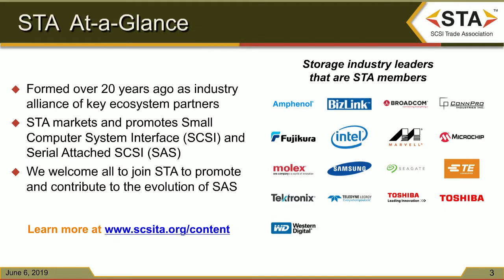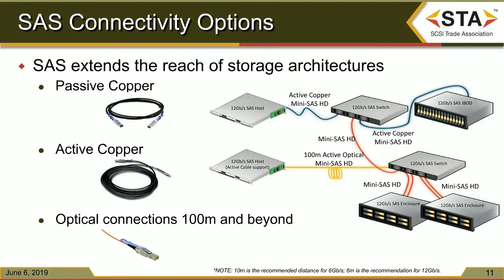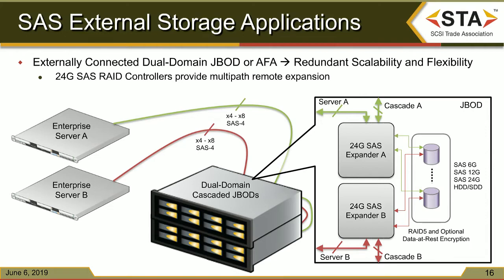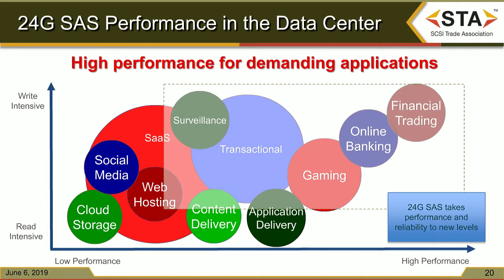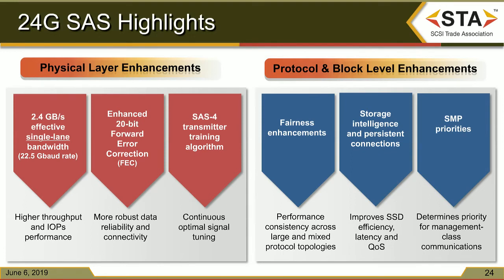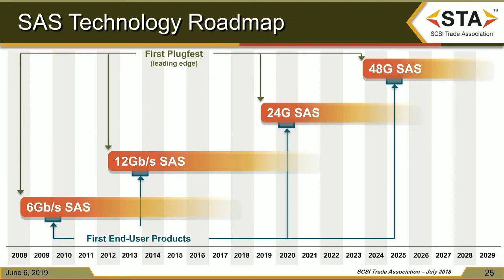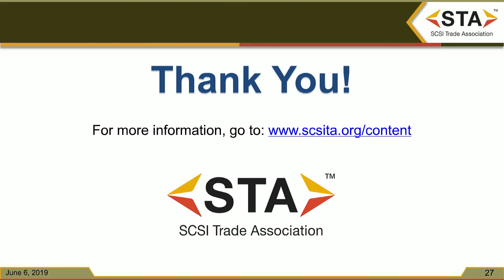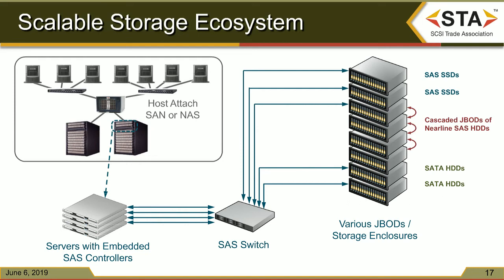"SAS 101: The Most Widely-Developed Storage Interface"